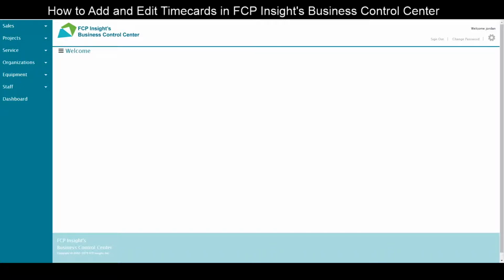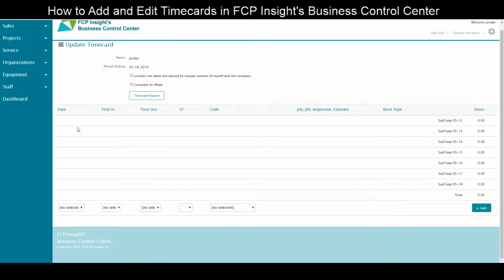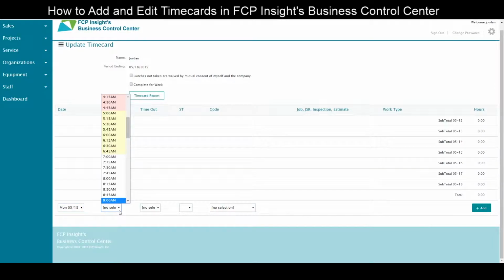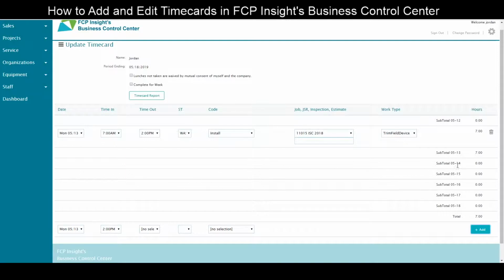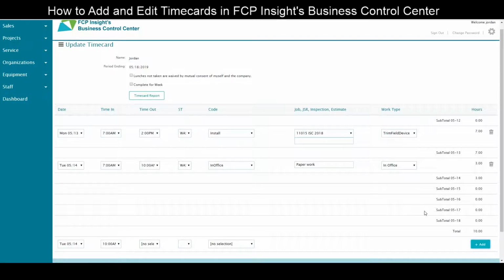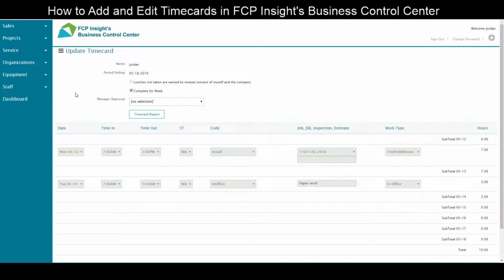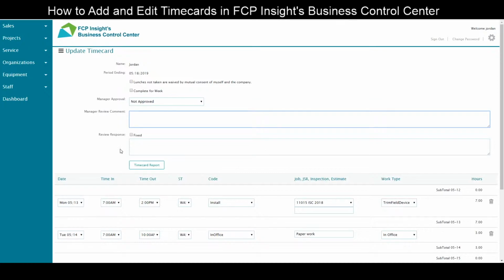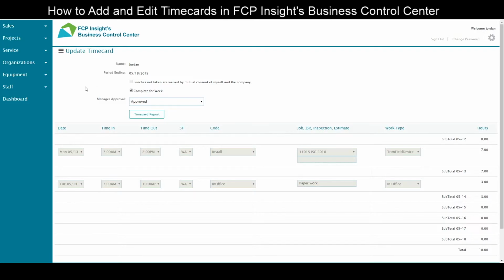How to Add and Edit Timecards in FCP Insight's Business Control Center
In this video you will learn how to add and edit timecards in FCP Insight's Business Control Center.

ABOUT

This software was created by a fire-life safety and security integration company which has been operating for over 40 years. Our CEO, Erick Slabaugh, realized that there were no software solutions readily available in the market to manage his business and automate their processes - thus began the development of IBCC.